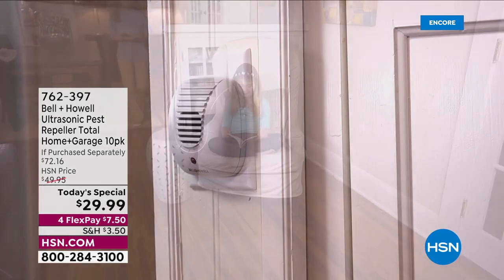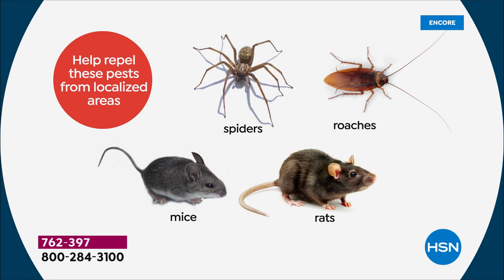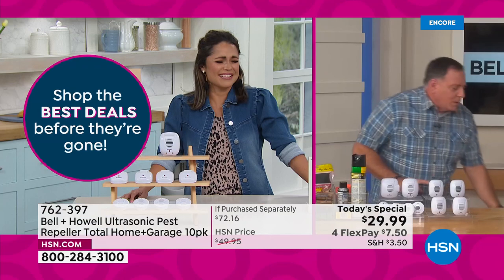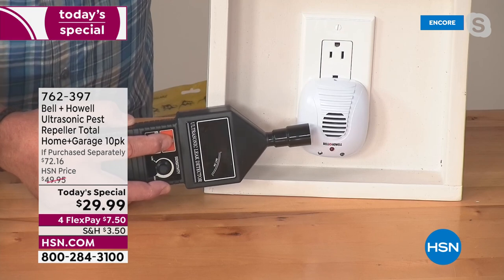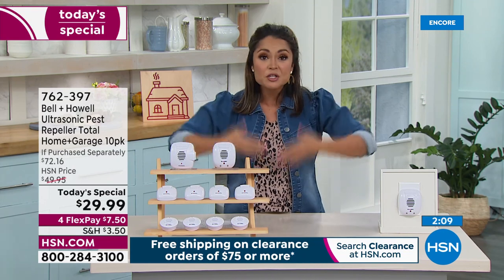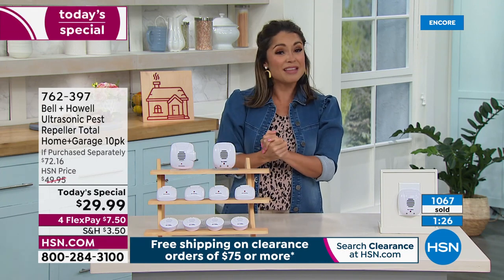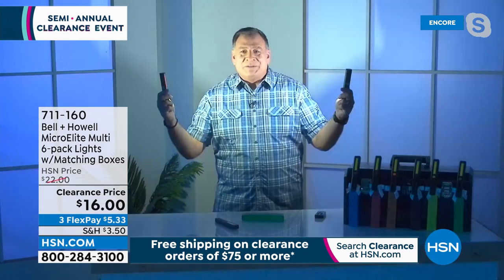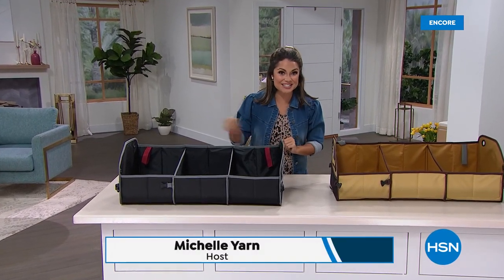HSN | Semi-Annual Home Clearance 06.29.2022 - 03 AM